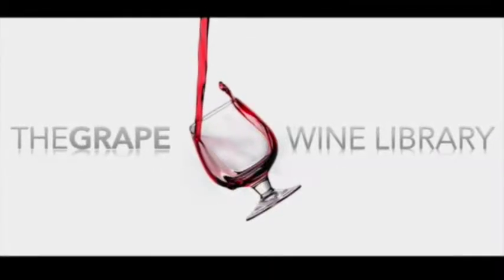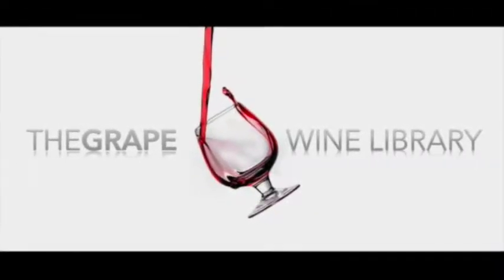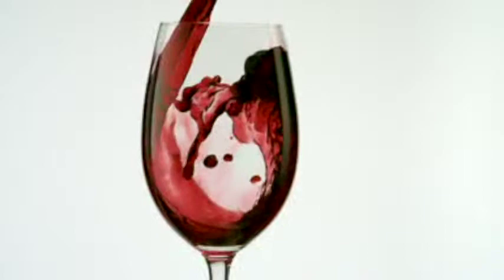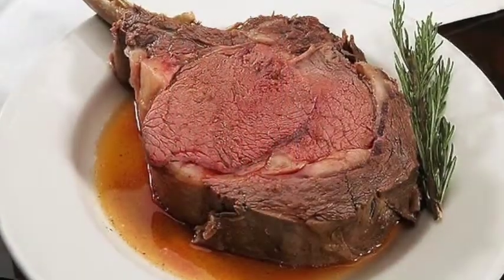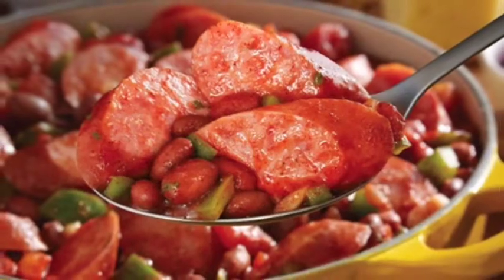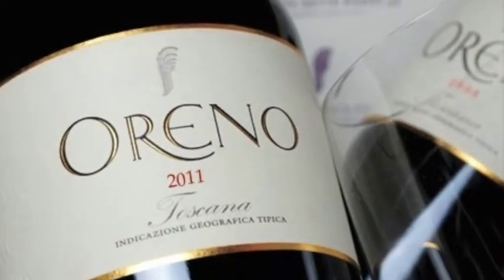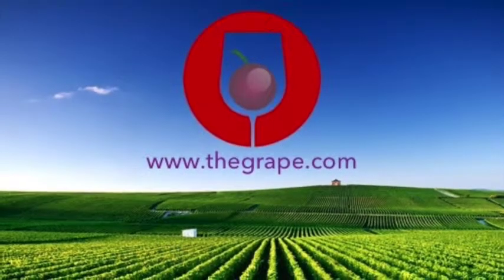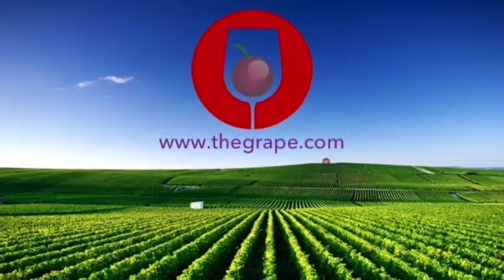Best Wine: Oreno Red Wine Blend 2011 from Tuscany, Italy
Considered by both The Grape and critics alike, this Bordeaux red wine from Oreno is a must try! Because of its quality, its value at its current price and its consistent four-star reviews, this Grape Certified Gold wine is sure to be a delight. Rich, juicy and ample flavors of black cherry and blackberry combine with ultra-fine tannins to deliver an Oreno wine tasting experience that is not only smooth and supple, but also long and satisfying. To find the best deal on the Oreno red blend or others like it, please